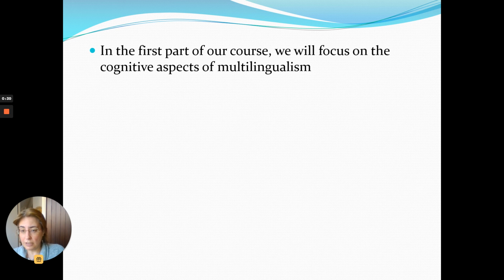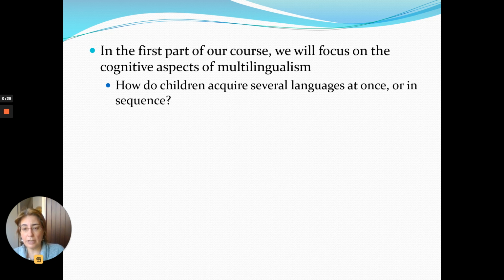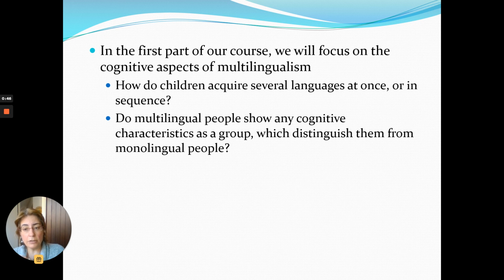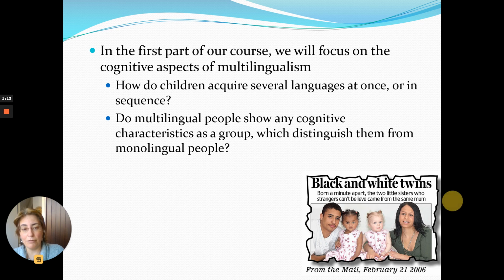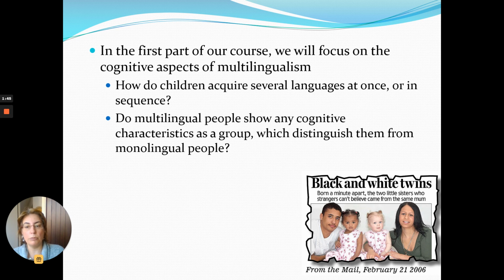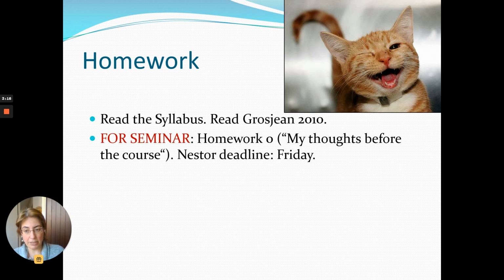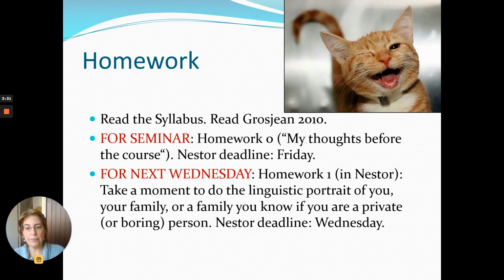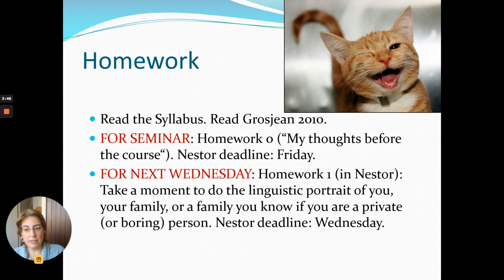Multilingualism 1 Week 1 Video 4